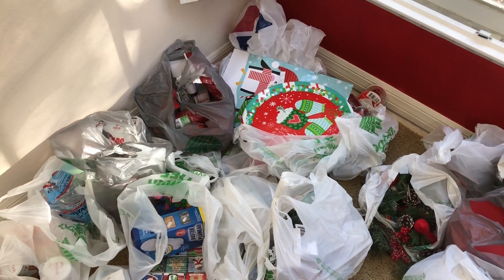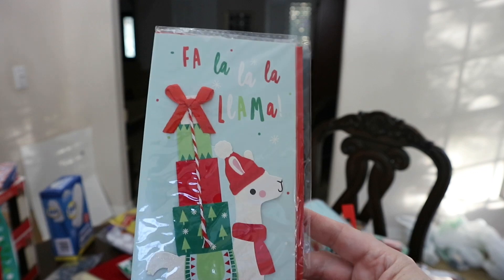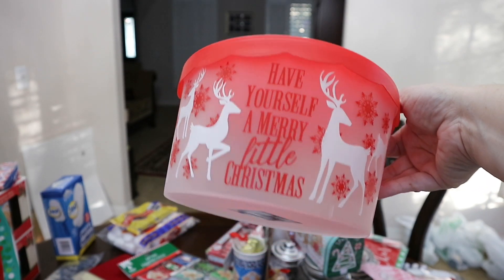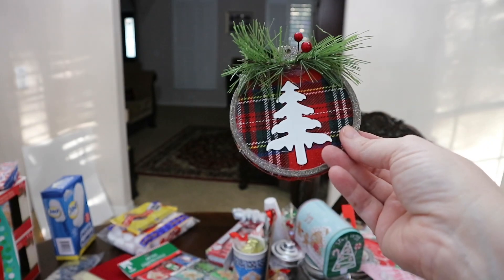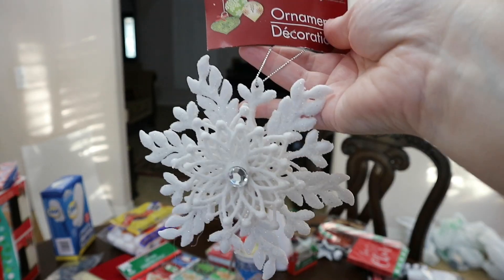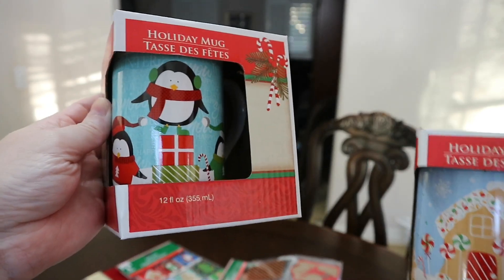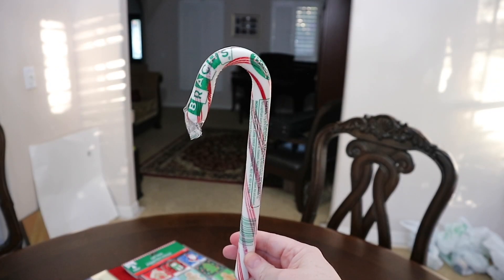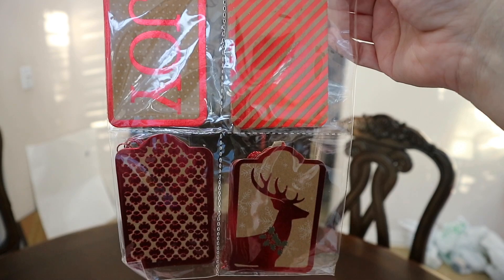OVER $100 DOLLAR TREE SHOPPING SPREE 🌟 Huge Haul - Christmas, Farmhouse, Gifts, DIY Supplies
Hey, guys!  I love shopping for home decor and all of my DIY projects at the Dollar Tree, so I went on a HUGE shopping spree and ended up spending over $100 ! It was more than I planned on spending, but I finally got many of the farmhouse Christmas items I have been searching for, along with some food donations for local families in need.  I also picked up everything I needed to finally put together our Hot Cocoa bar with our little girl. She's so excited!  (Our 2019 Hot Cocoa DIY video will be up on Thursday)
Thanks for hanging out with me!😊 I appreciate you guys so much!🌟

CAMERA USED: Canon EOS M10
EDITING SOFTWARE: iMovie
THUMBNAIL EDITING SOFTWARE: Phonto

*This video is family friendly, but not created for children.